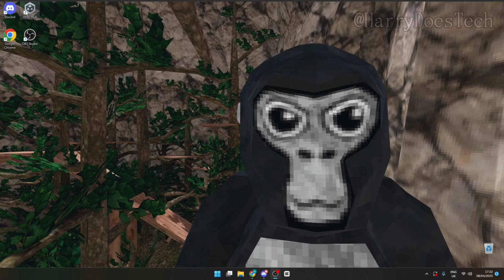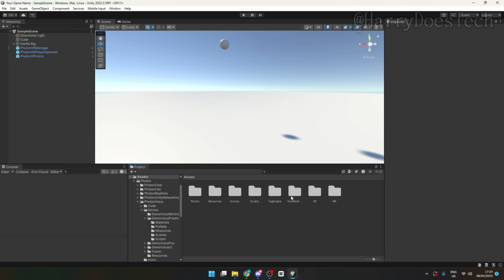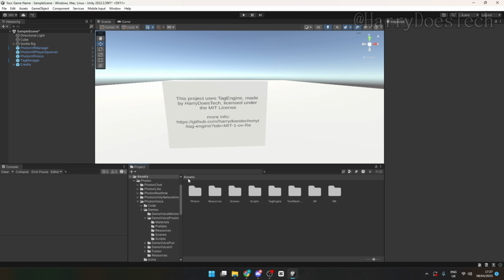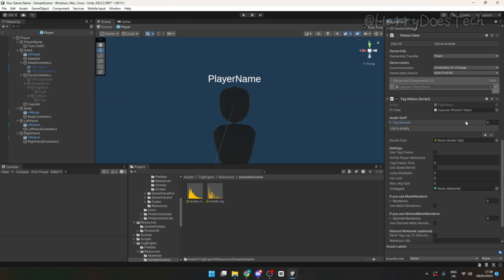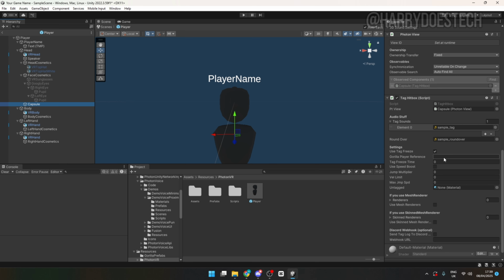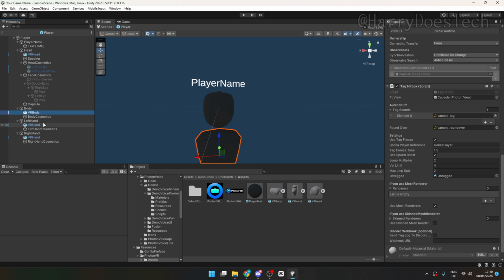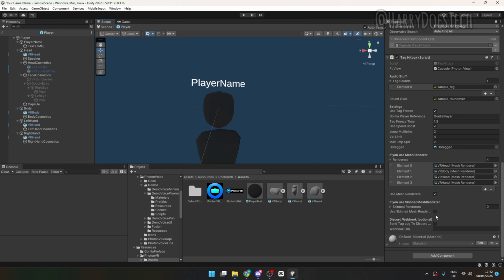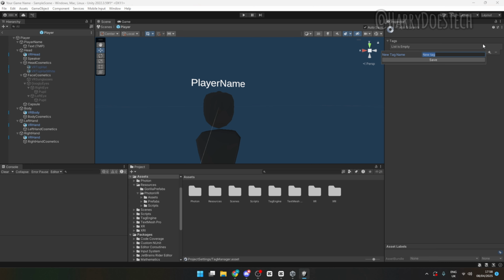How to make a gorilla tag fangame!: Refreshed | Part 3 – TagEngine